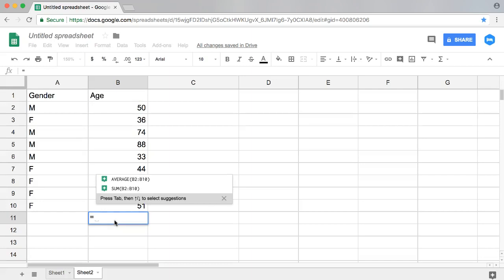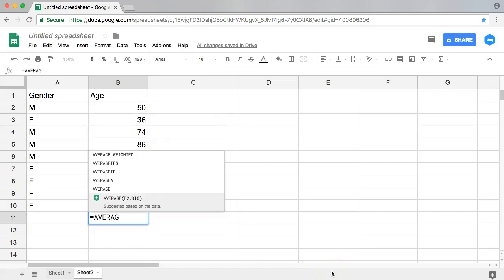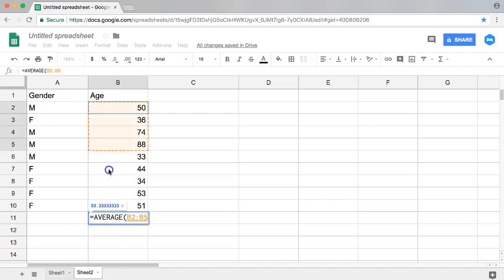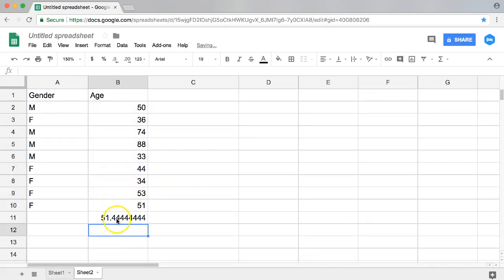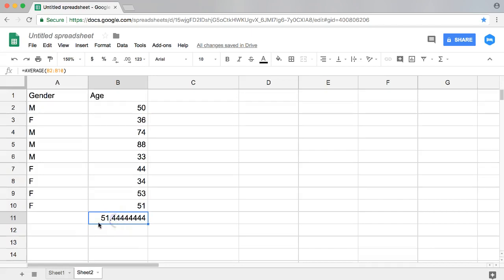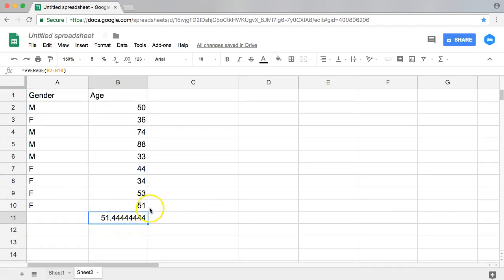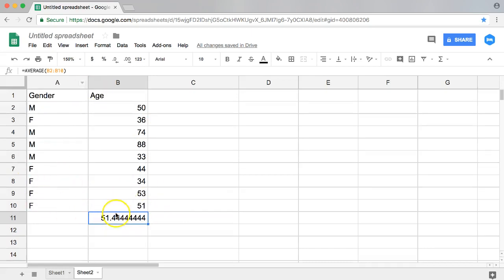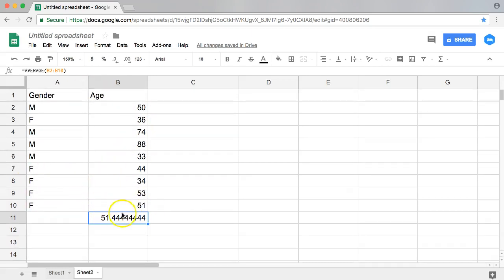Google Sheets Average Function 2018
In this video you will learn how to use the Average Function in Google Sheets. The Average Function gets the average of a selected range of values.